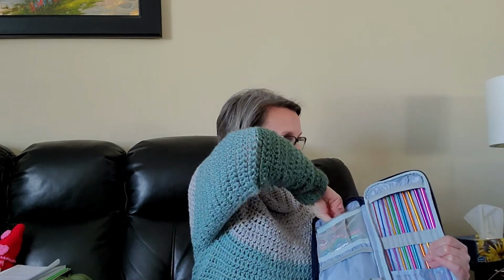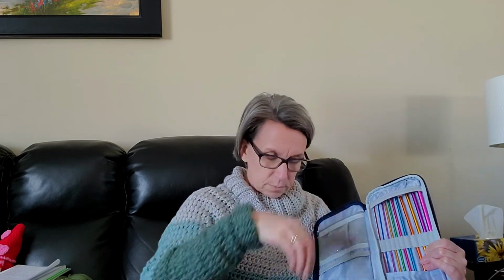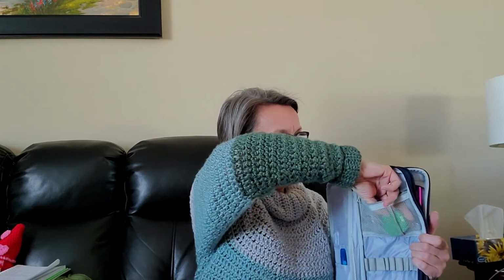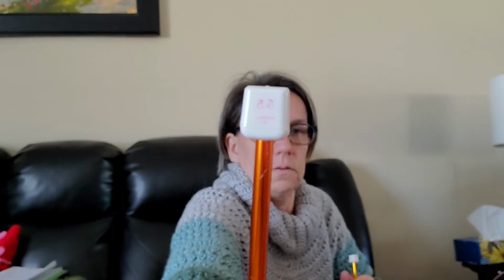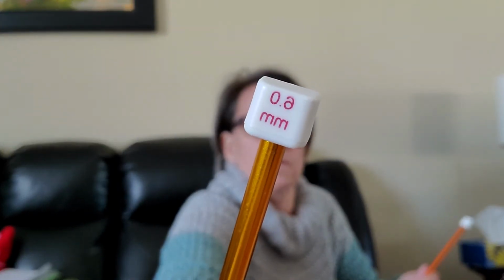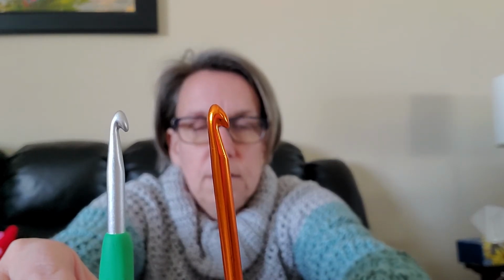Tunisian crochet - First impressions and new hooks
Tunisian Crochet

Hooks I purchased: